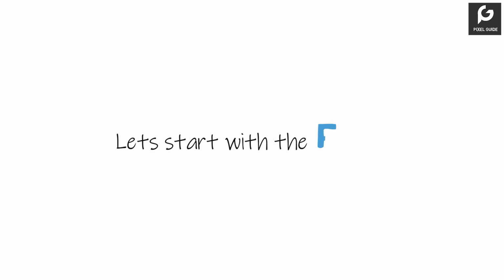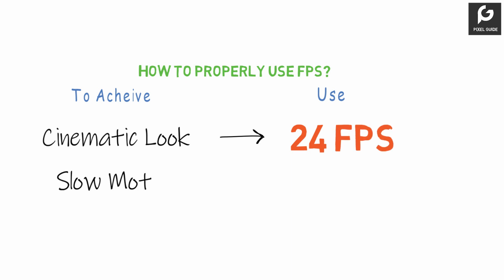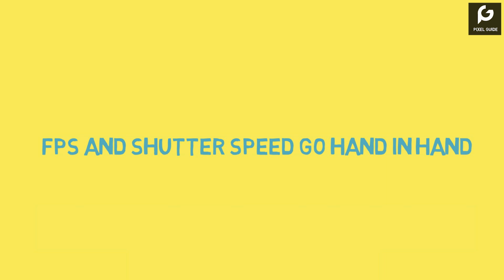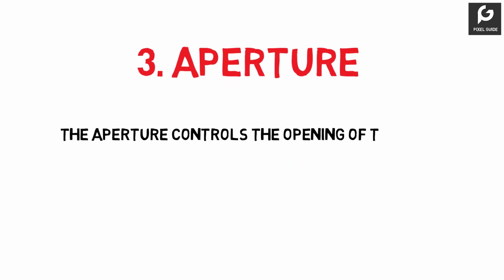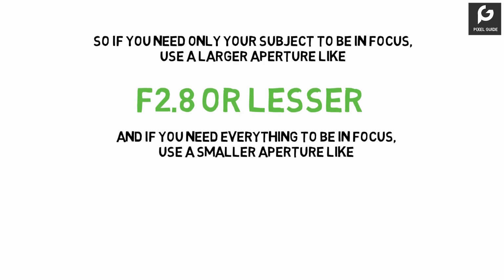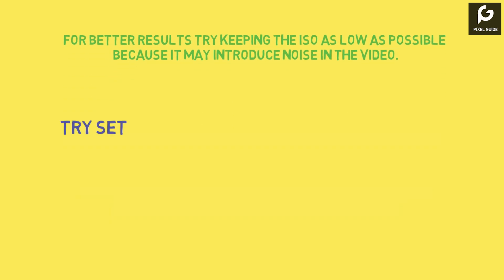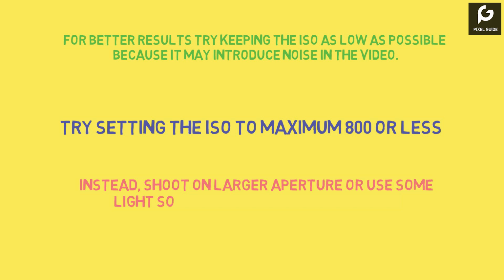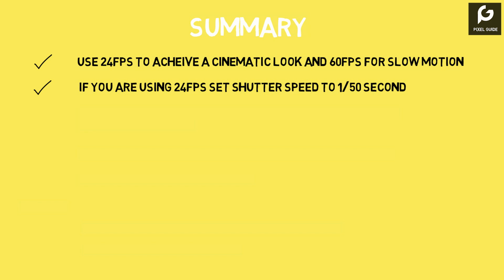Best Video Settings for DSLR Tutorial | How to Shoot Video | Pixel Guide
Hey! Welcome to Pixel Guide. This video is about DSLR Video settings which will help you to create best videos. Hope you will like this Video. This video will discuss about different elements like FPS, Shutter Speed, Aperture, ISO, Flat or LOG Picture profile, Manula Focus and White Balance.

Get in touch with us on Instagram:  @thepixelguide